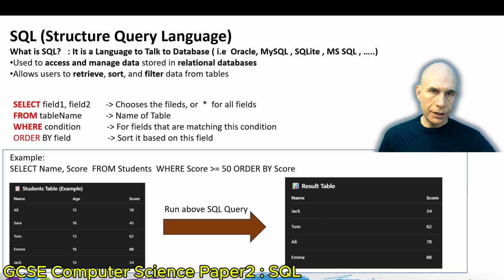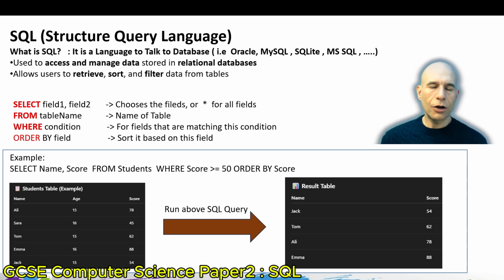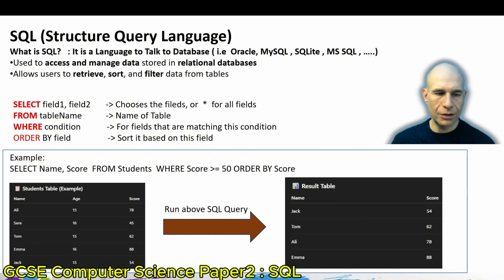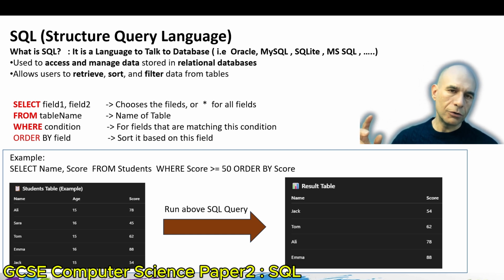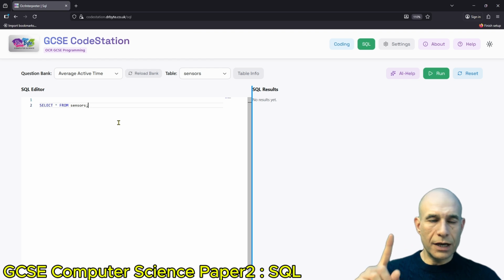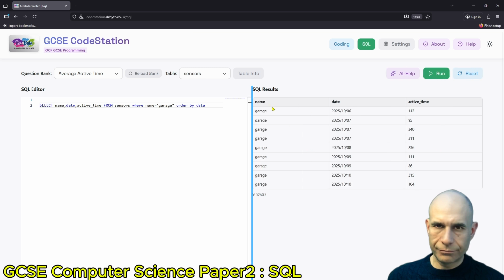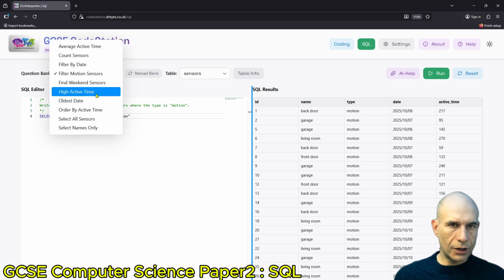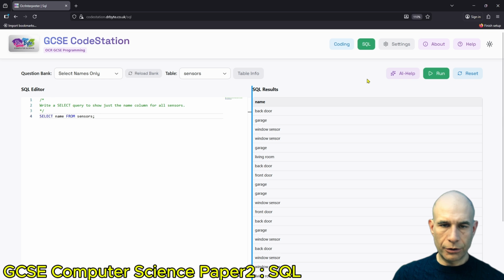GCSE Computer Science Programming | SQL Basics (SELECT, FROM, WHERE) for GCSE (OCR J277 / AQA 8525)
In this video, we cover SQL (Structured Query Language) basics for GCSE Computer Science, including:

what SQL is and why it is used

the structure of a simple SQL query

SELECT, FROM and WHERE

selecting specific fields/columns

filtering records using conditions

common exam-style SQL questions and mistakes

✅ Important exam tip:
SQL questions often test whether you can:

choose the correct table

choose the correct field names

apply the correct condition in the WHERE clause

Read the question carefully and make sure your query matches exactly what the exam is asking.

AQA GCSE Computer Science (8525) – Paper 2 (where SQL/database query skills are relevant to your course content and teacher guidance)

🚀 Useful links

pseudocode

past papers

worked examples

⚠️ OCR and AQA topics can vary slightly depending on how schools teach database/SQL practice, so always check your teacher’s guidance and official specification wording.